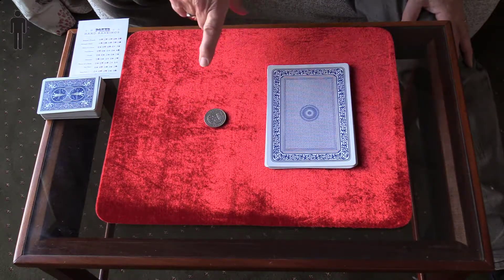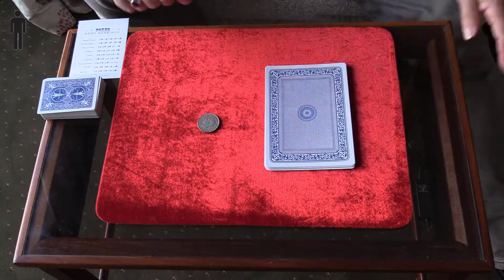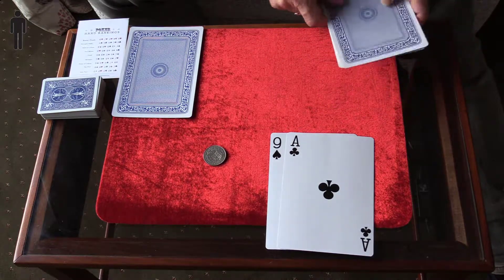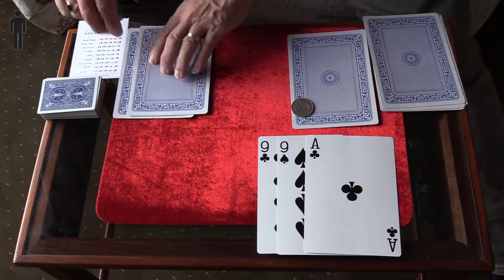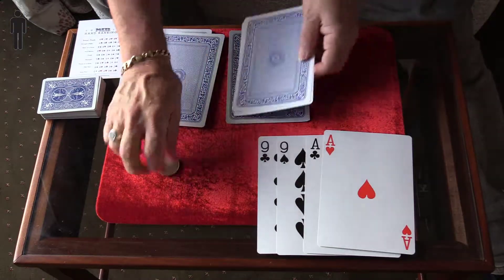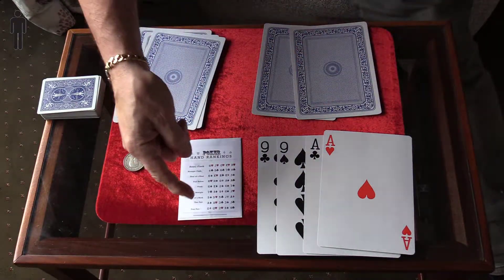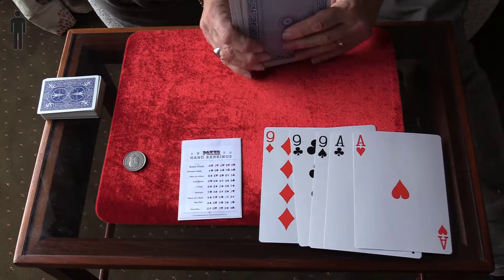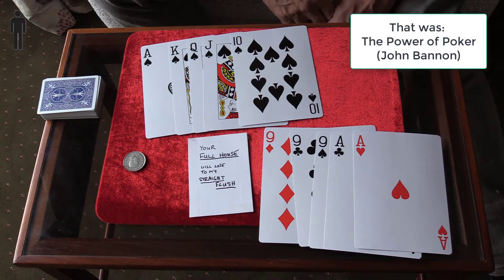Power of Poker - John Bannon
The spectator makes ALL the choices